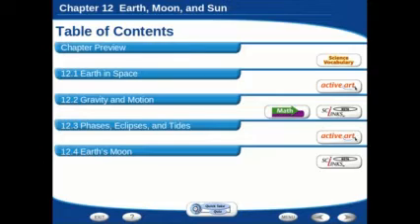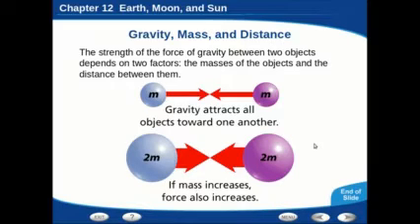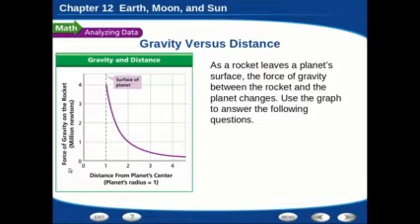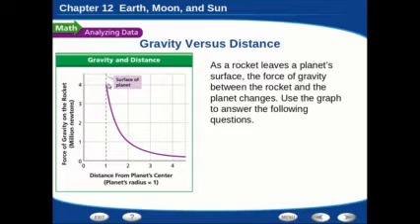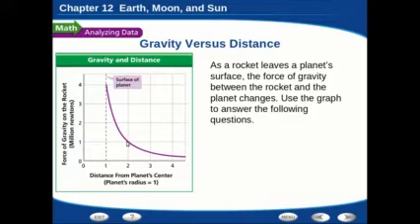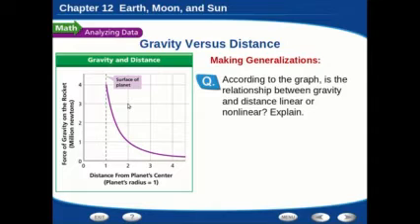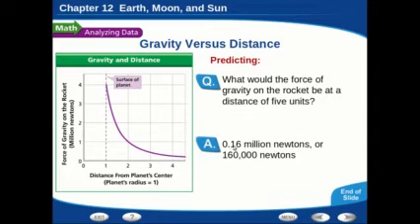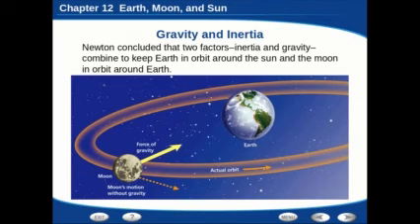Week 8 Lecture || Mr. Davis || 8th Grade Science